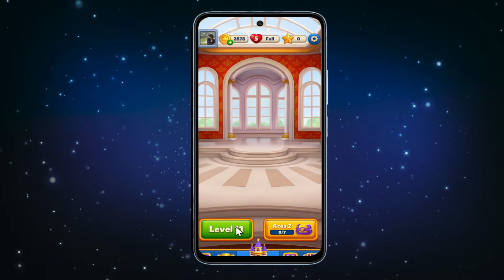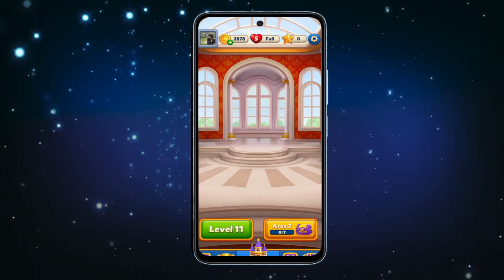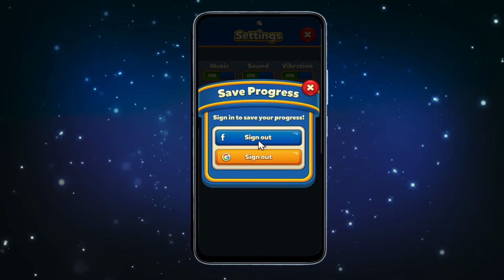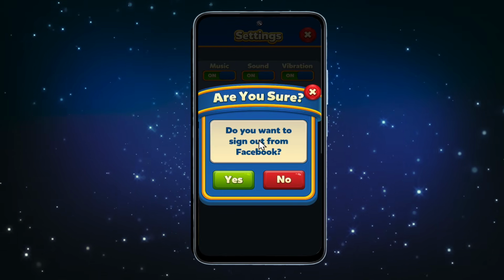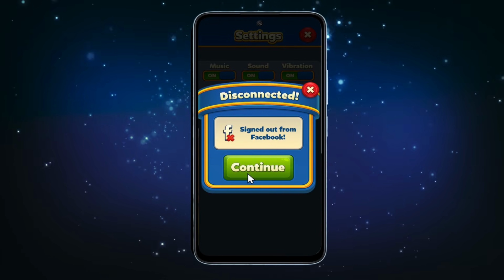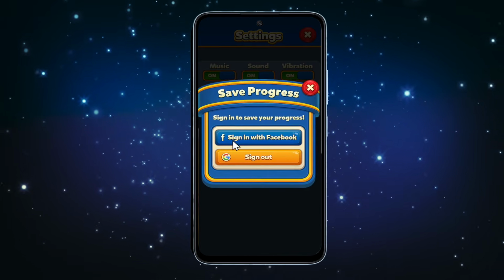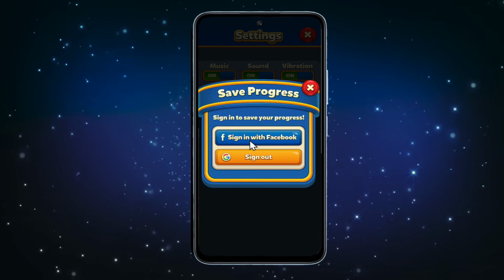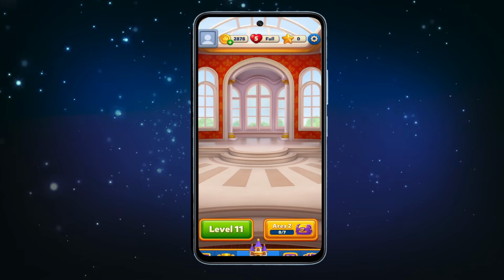Royal Match Unlink Facebook | How to Disconnect Facebook Profile Royal Match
Learn how to disconnect your Facebook profile from Royal Match with this easy-to-follow tutorial. We'll guide you step-by-step on how to unlink Facebook from Royal Match, ensuring your game experience remains seamless. Discover the quick steps to remove your Facebook connection from Royal Match, whether you're switching accounts or just want more privacy. Master this process in minutes and take control of your gaming connections. Don't miss this guide for a smooth Facebook unlinking on Royal Match!